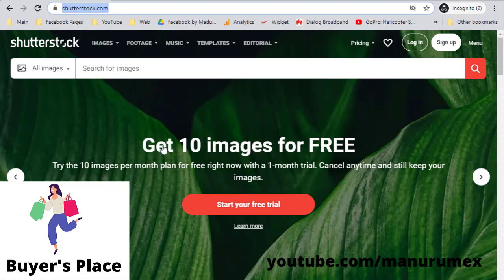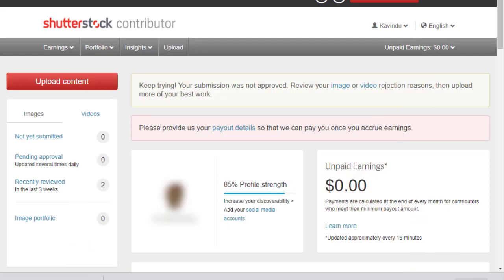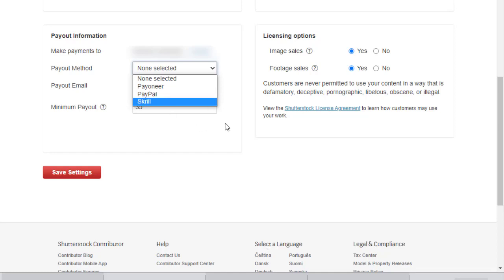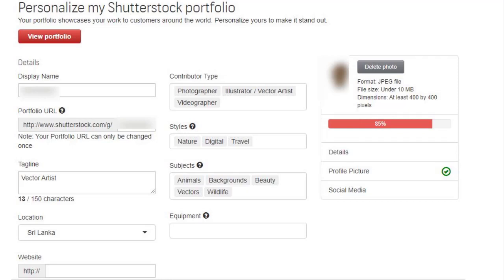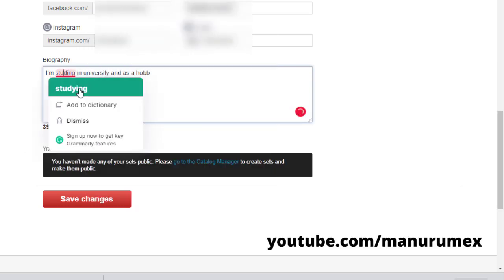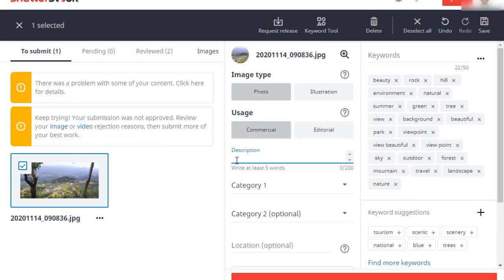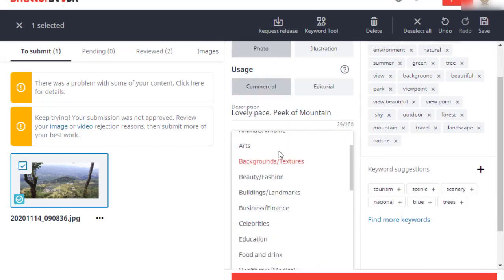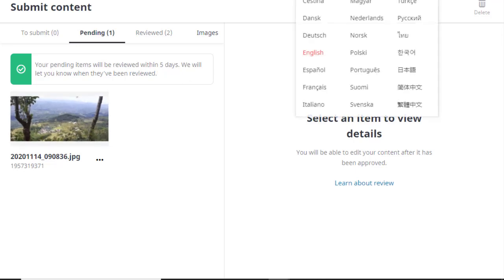Make Internet Money With Mobile Photography | Make Money With Mobile Phone Shutterstock 2021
This All Setting Can Do Without Pc too.

Keywords-
Shutterstock 2021
Shutterstock
Shutterstock 2022
Shutterstock 2020
Shutterstock 2019
Shutterstock tutorial
Shutterstock tutorial 2021
Shutterstock Shutterstock
Mobile Photography
Make Internet Money With Mobile Photography
Make Money With Mobile
Mobile Phone Shutterstock 2021
Shutterstock review
Shutterstock review 2021